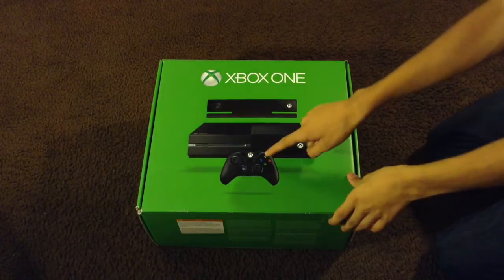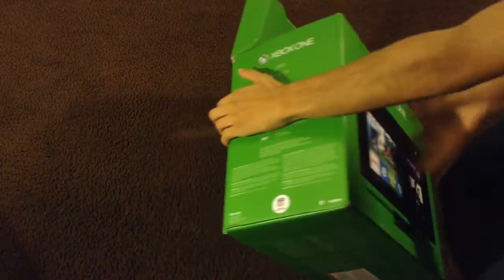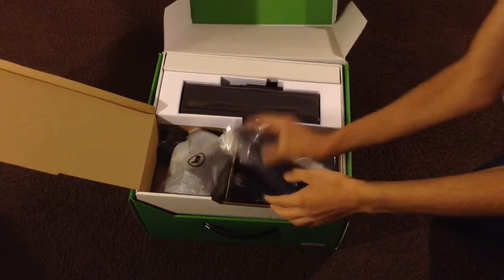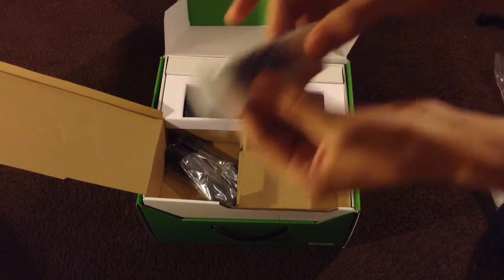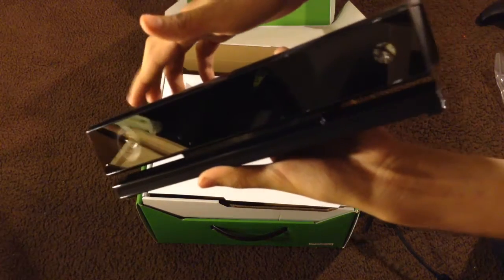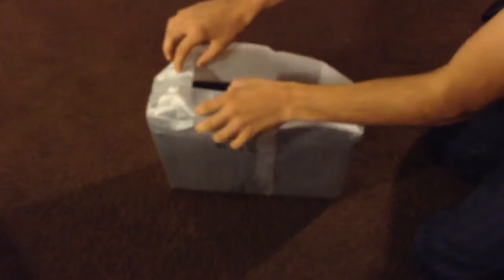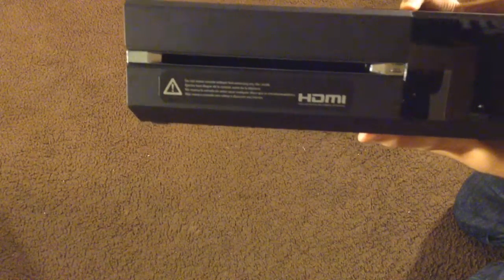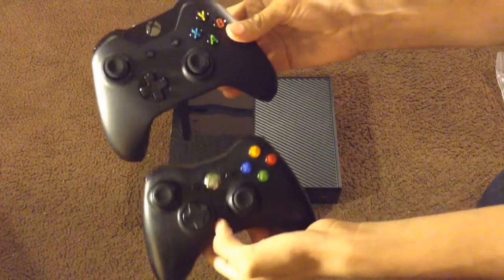Xbox one with kinect unboxing